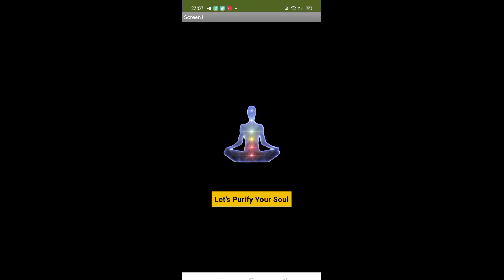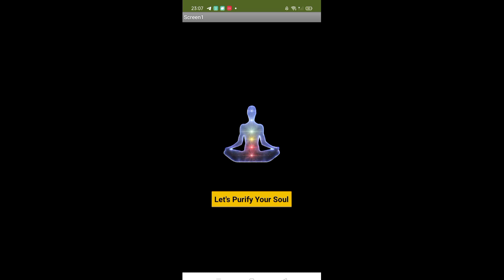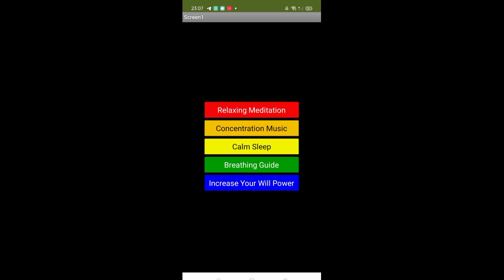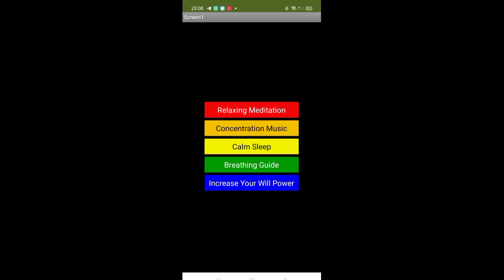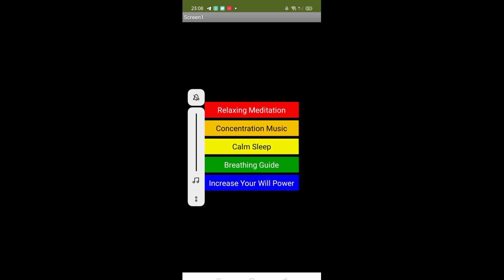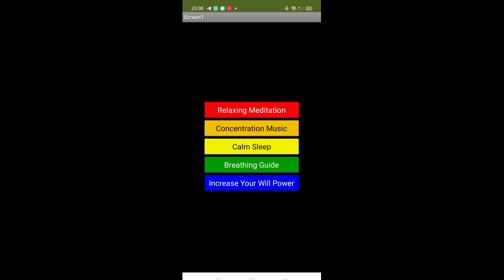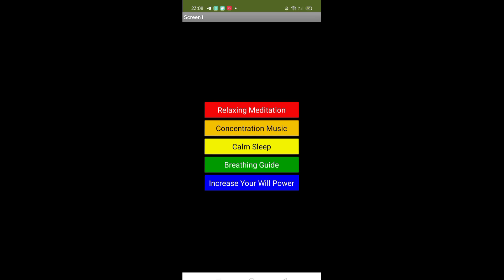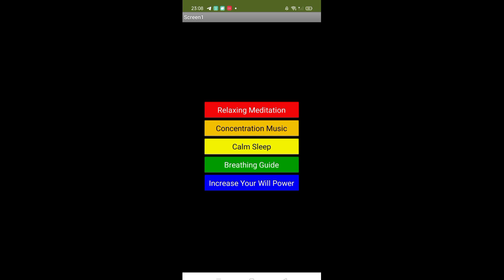How to create a Meditation App in MIT App Inventor 2 | App Demo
🧘‍♀️ Welcome, fellow seekers of tranquility and inner harmony! In this deeply transformative video, we're excited to introduce you to a powerful ally on your path to self-discovery and well-being – A Meditation App. Prepare to embark on a journey that will lead you to a state of serene mindfulness, helping you navigate life's challenges with newfound resilience.
Modern life can be chaotic, filled with demands, distractions, and a relentless pace. It's easy to lose touch with ourselves, our inner calm, and our essential sense of well-being. That's where our Meditation App comes in, serving as a compass guiding you back to the core of your being.
🌿 This Meditation App is a sanctuary for the mind and soul, designed for both beginners and experienced meditators. Whether you seek stress relief, improved sleep, heightened focus, or simply wish to connect with your inner self, this app has an array of guided meditations and mindfulness exercises tailored to your unique needs.
so, are you ready to embark on this transformative journey toward inner bliss?